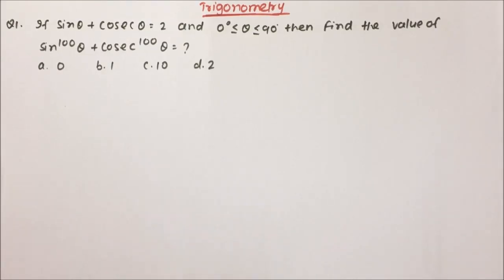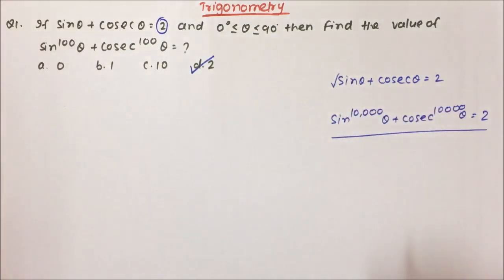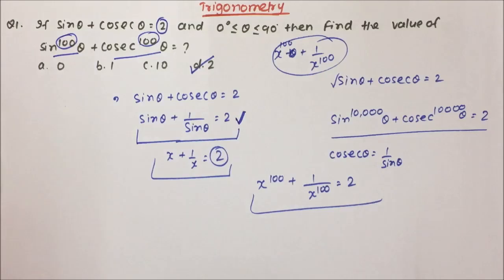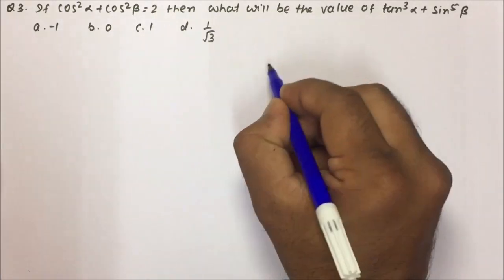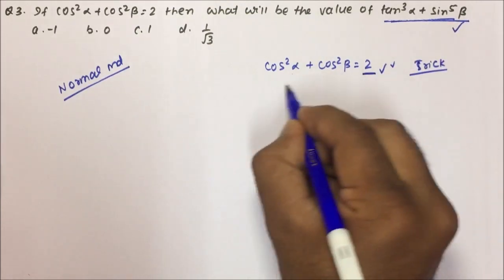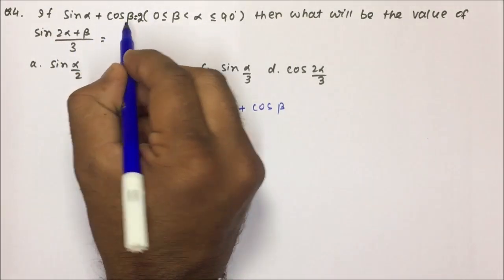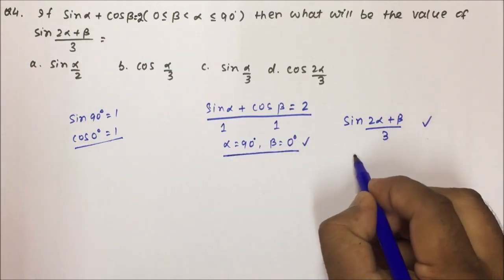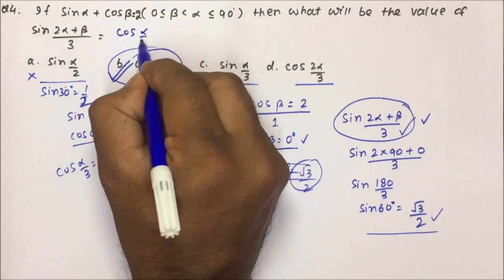Trigonometry for placement Exam ! Crack Amcat, Elitmus & CoCubes in first attempt.